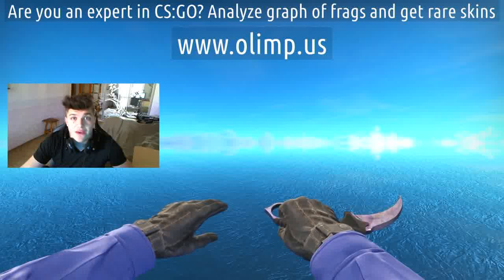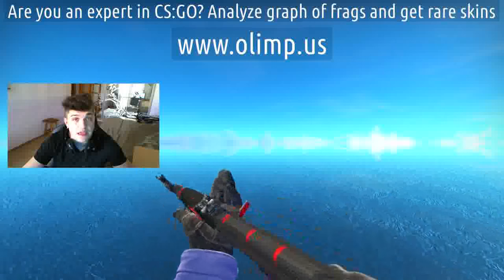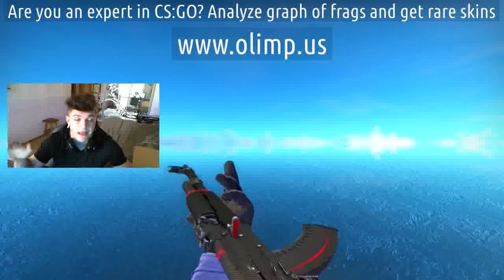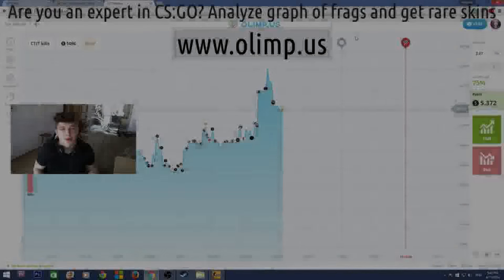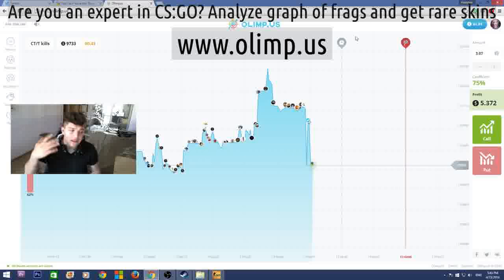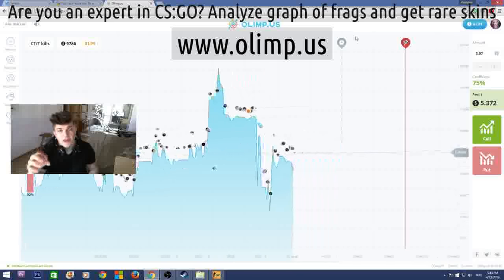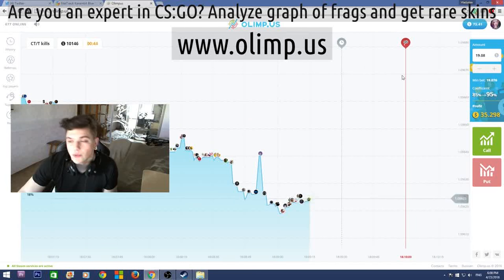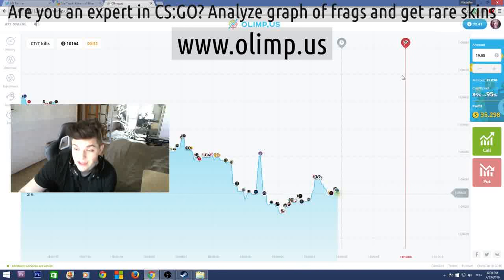Empire team csgo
Quality in csgo / To download tags for csgo / Csgo how to make a point / Stats in csgo / Dm awp ffa csgo / Csgo west / Csgo gain / Csgo key value / All parameters of start of csgo / 4b80d4da33